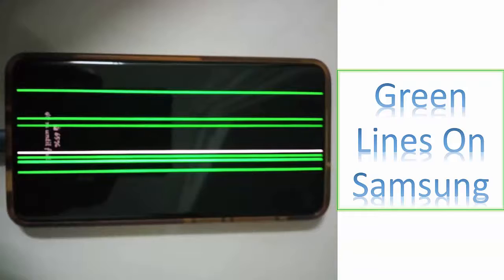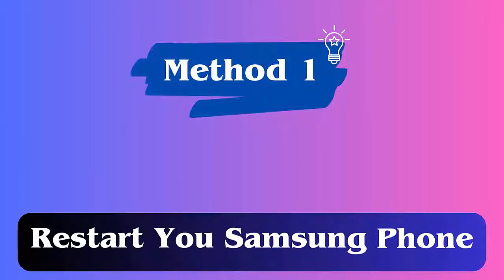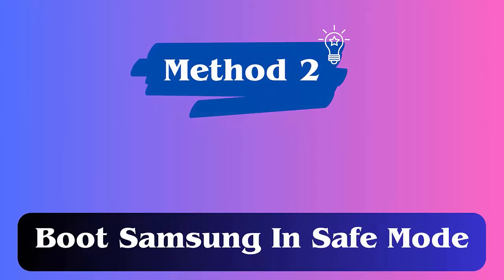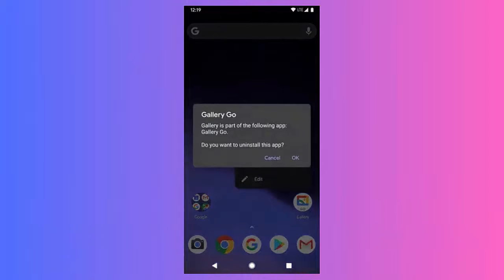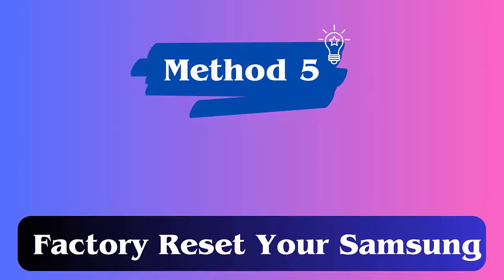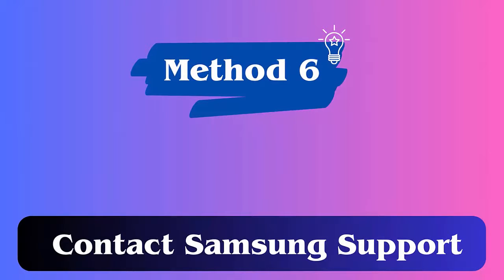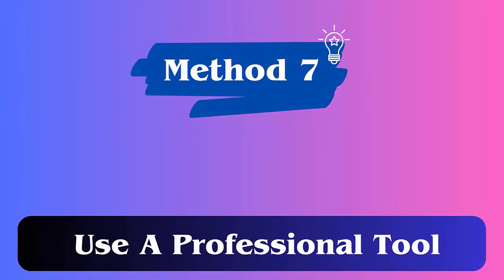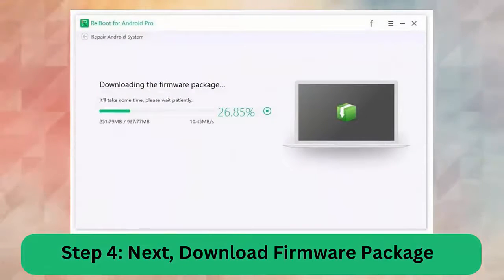[FIXED] Green Line Error On Samsung Galaxy S20/S21/S22/S23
Are you concerned about green line issue on Samsung Galaxy phone? Dont worry and follow the steps in this video guide to know how to fix green line error Samsung Galaxy S20/S21/S22/S23 screen

Key moments:
👉0:00 Intro & details
👉0:39 Method 1: Restart your Samsung phone
👉0:58 Method 2: Boot Samsung in safe mode
👉1:17 Method 3: Uninstall recently downloaded apps
👉1:37 Method 4: Update phone OS
👉1:56 Method 5: Factory reset Samsung phone
👉2:26 Method 6: Contact Samsung support
👉2:43 Method 7: Use a professional tool

Social Media-